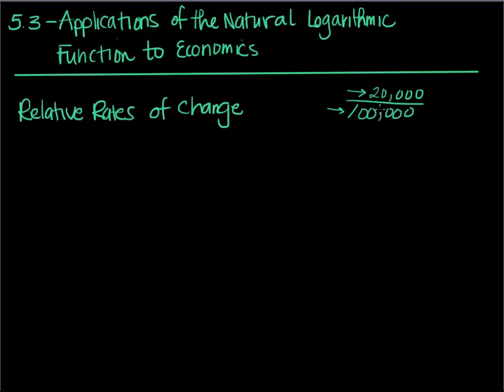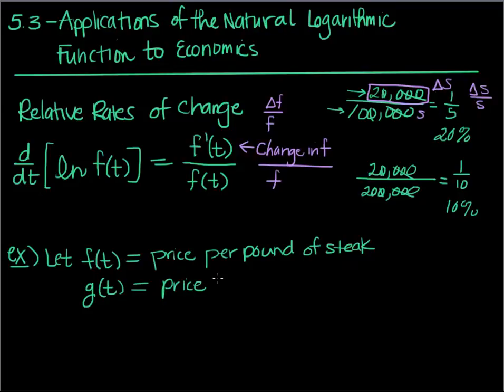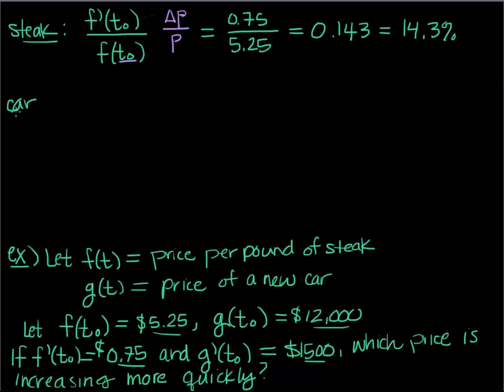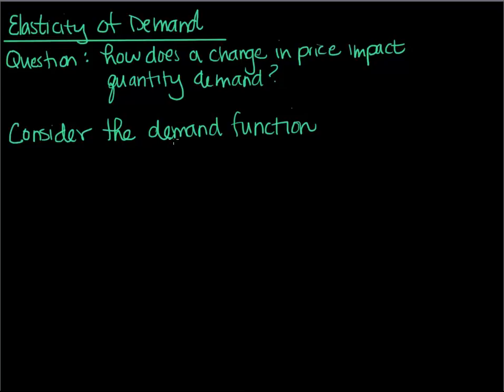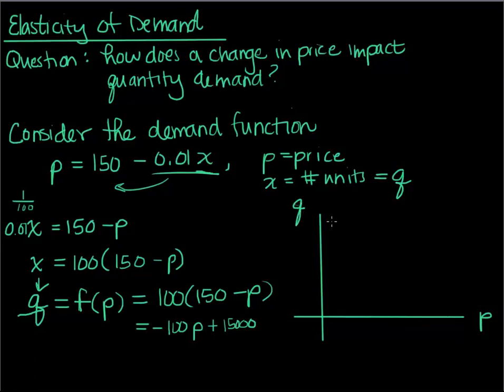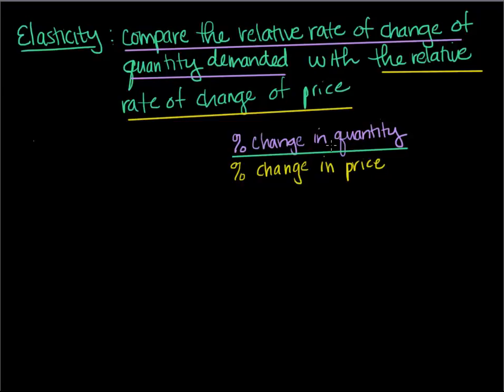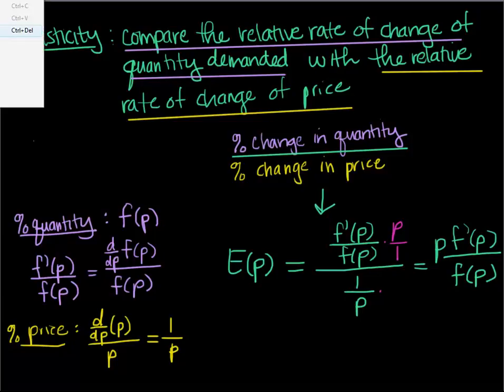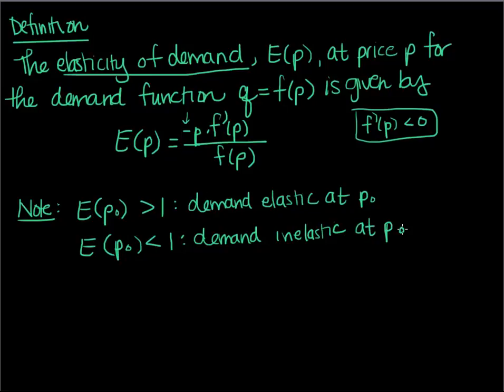Section 5.3 Applications of the Natural Logarithmic Function to Economics (Part One)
Elasticity of Demand and examples